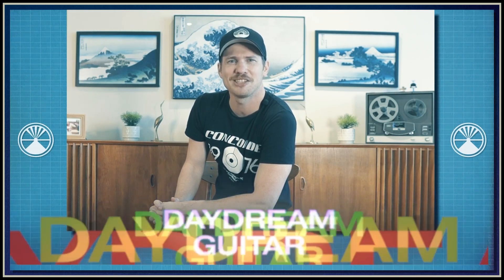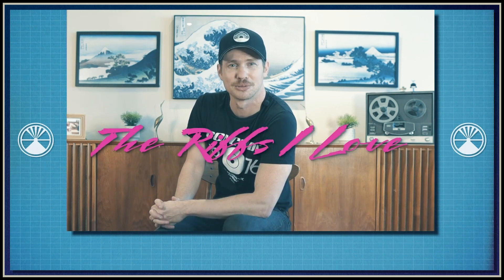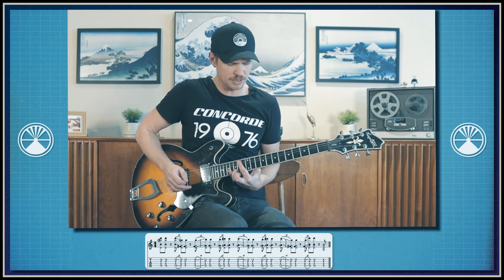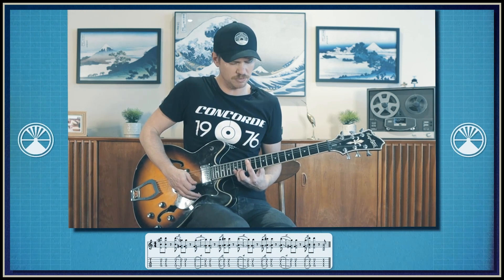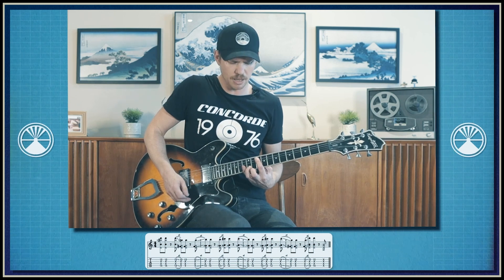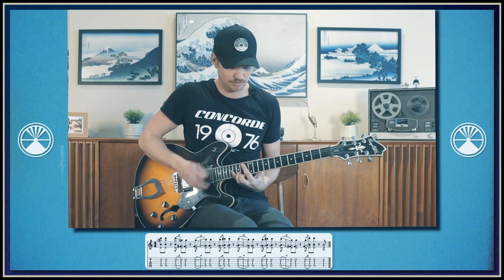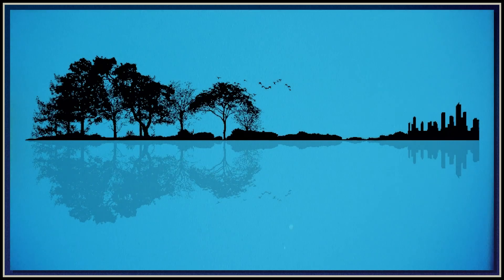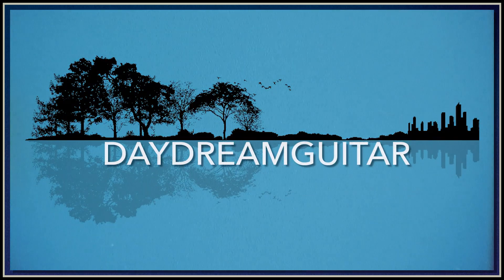Daydream Guitar The Riffs I Love: The Strokes "Reptilia"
Welcome to episode 5 of The Riffs I Love.  This time we've got a super cool riff from The Strokes.

The Riffs I Love is an ongoing tutorial series dedicated to exploring and sharing the many guitar riffs that have helped shape me as a musician.

00:00 Intro
00:57 Riff Breakdown Chord Changes
03:01 Riff Breakdown Strumming
05:18 Play Along at 140bpm
06:11 Play Along at 160bpm
07:13 Outro